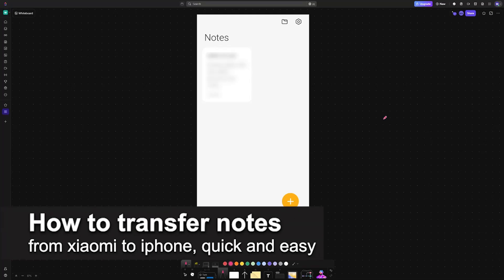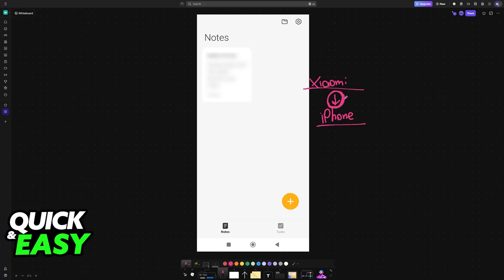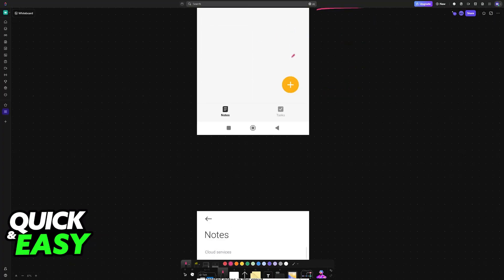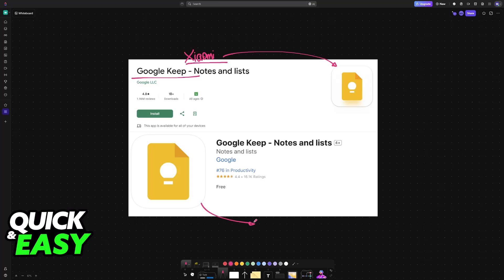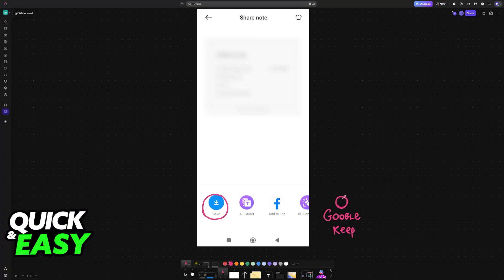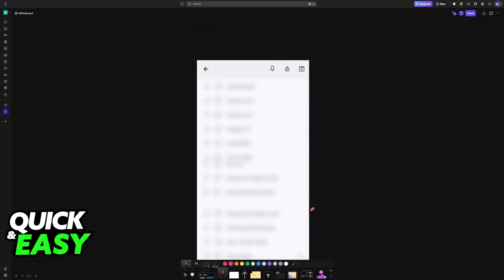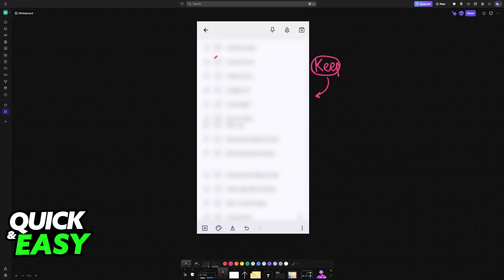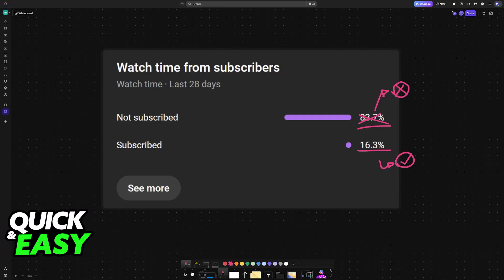How To Transfer Notes From Xiaomi to iPhone (2025) - Step by Step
I will solve your doubts about how to transfer notes from xiaomi to iphone, and whether or not it is possible to do this.

I hope I have helped you with the video!